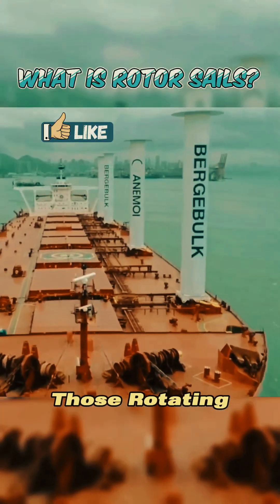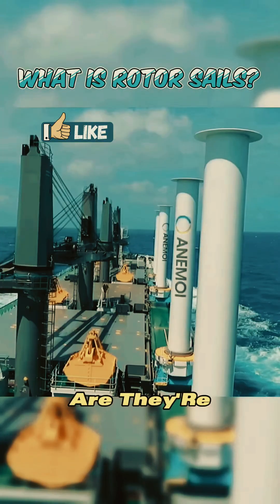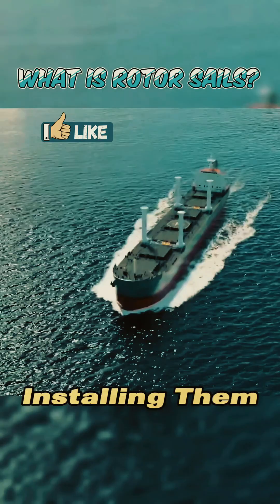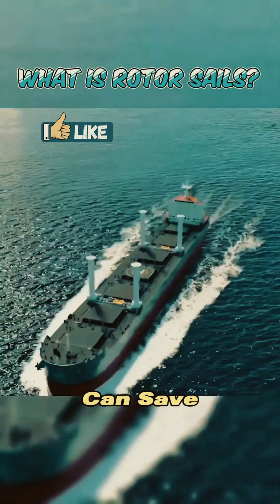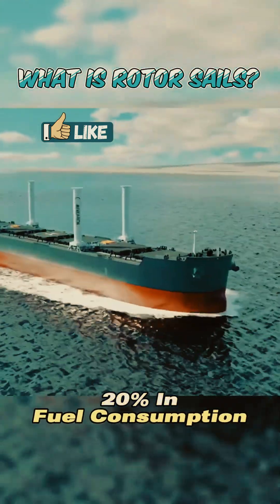Rotor Sail Technology Explained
Discover how rotor sail technology is revolutionizing the shipping industry with clean, efficient, and sustainable wind-powered propulsion. This innovative system uses tall rotating cylinders to harness wind energy, reducing fuel consumption and cutting emissions. Perfect for anyone interested in green shipping solutions, maritime engineering, or future transportation technology.